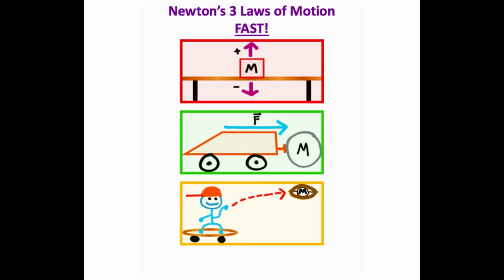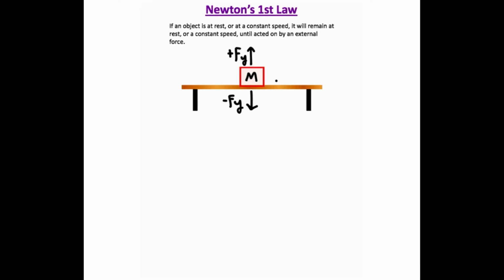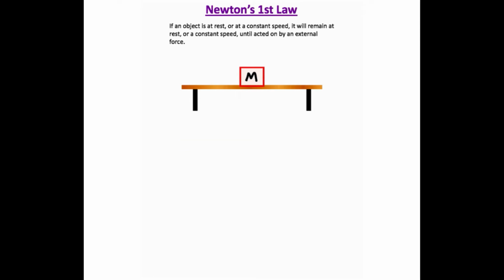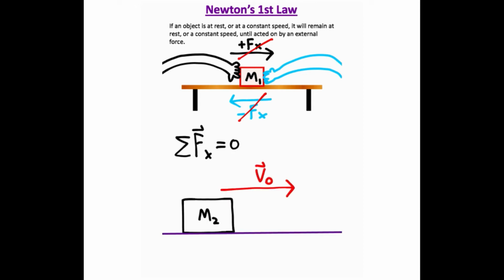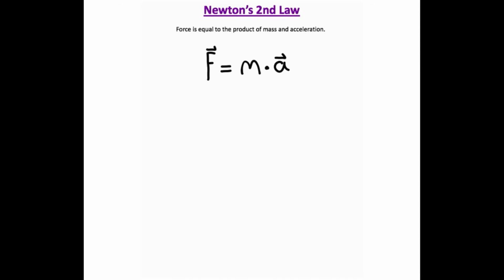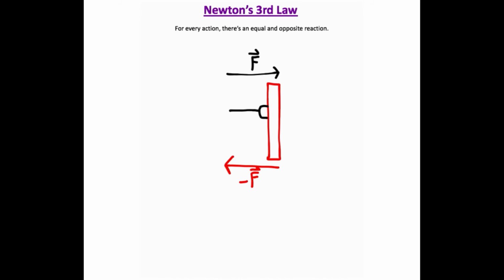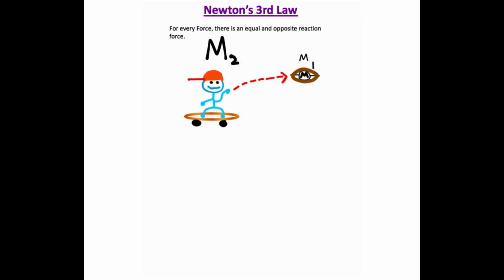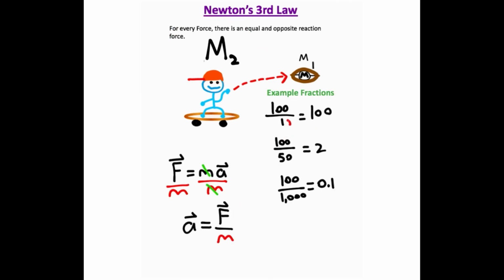Newton's Laws in Three Minutes!!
This is a short video for physics describing all of newton's laws, and how to apply them in homework problems. This will cover forces, reaction forces, and so much more.